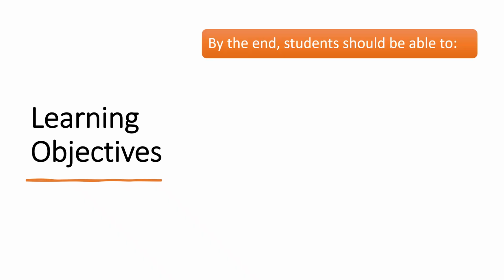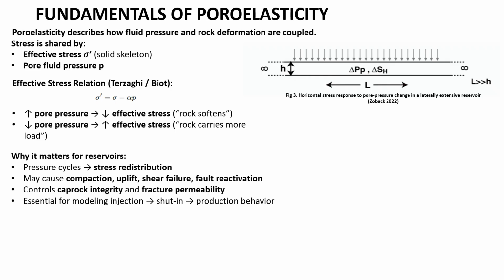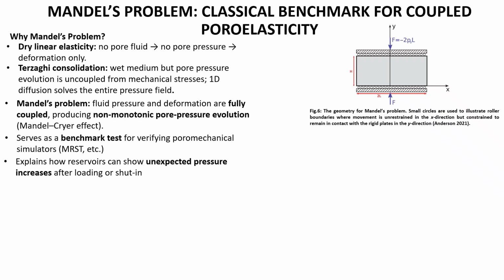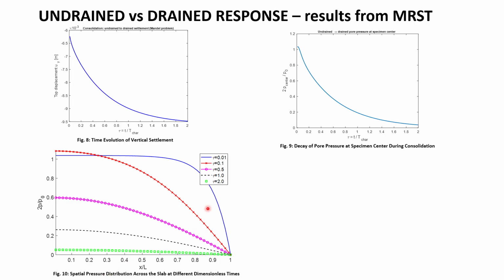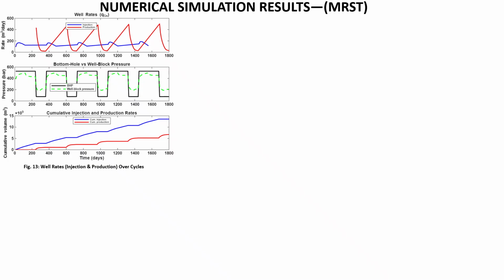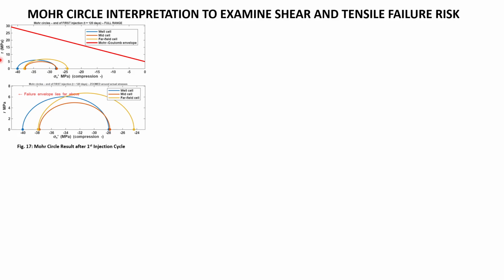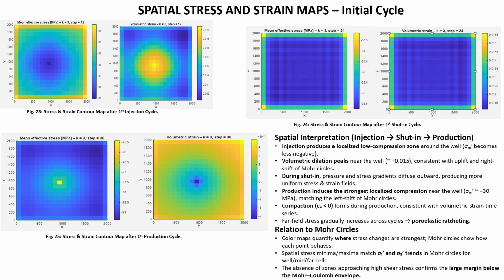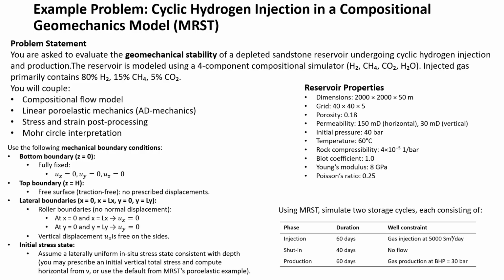Advanced Mining Class Final Presentation